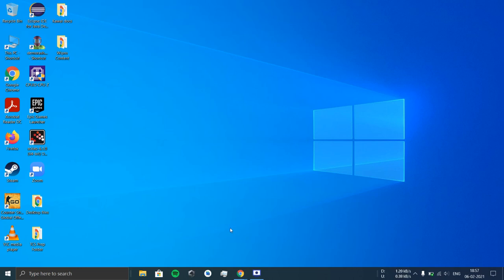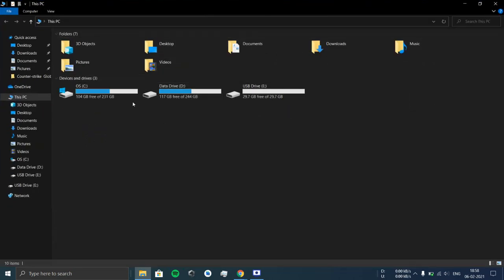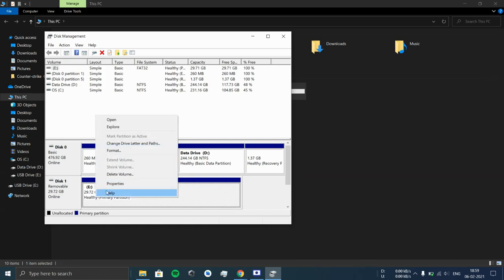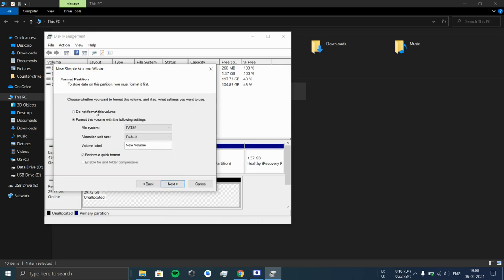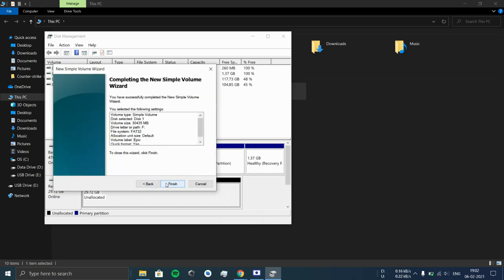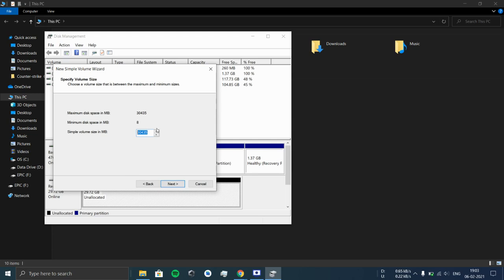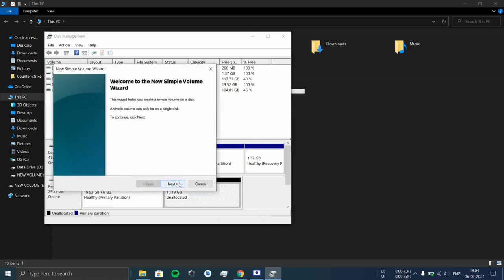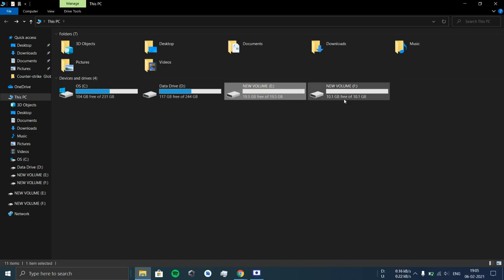How to create Single or Multiple Partitions on a Storage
This video explains how to create Single or Multiple Partitions on a Storage device.

It is very helpful for those who are willing to use multiple OS on a single system. Separate storage partitions will help to install multiple OS

-TechLanders YouTube